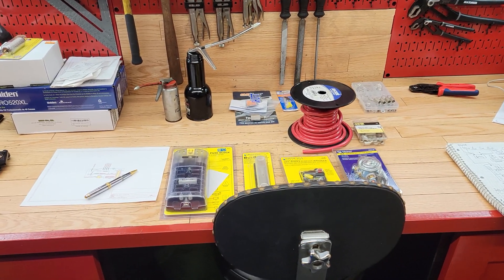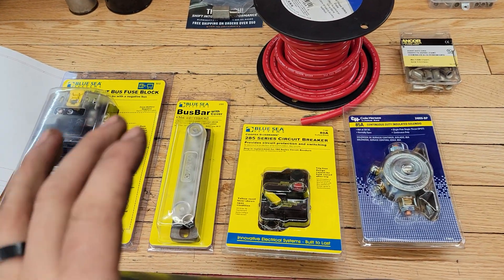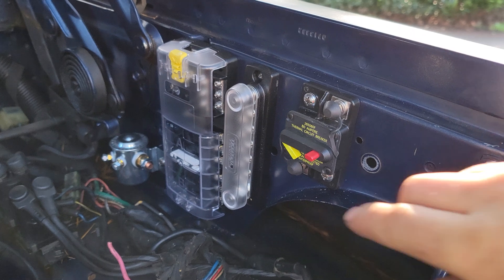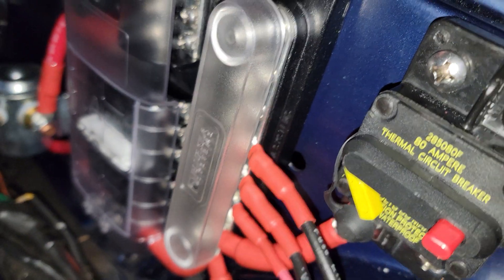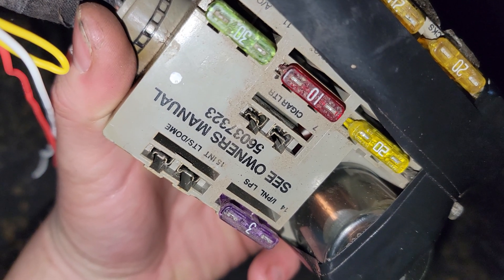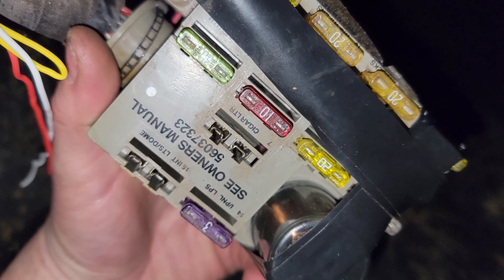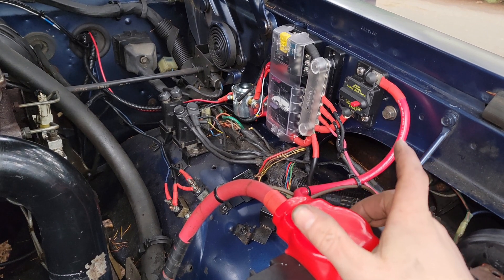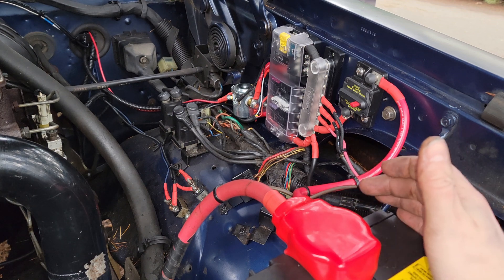Switched + Constant Fuse Block | 1st Gen Cummins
Today I show you how to add in an auxiliary fuse block that has both switched and constant power banks into Ol' Blue. I wired in a circuit breaker and put the factory positives on a bus bar on the inner fender wall. **NOTE THAT THE CIRCUIT BREAKER SIZE I SHOW IN THE VIDEO IS UNDERSIZED IF YOU WIRE THE GRID HEATERS TO THE POSITIVE BUS BAR** It's either a good idea just to wire the grid heaters direct to the battery because they draw about 200 amps or get a larger sized breaker. I'm going to install a 150amp breaker and see how it holds up. The 80 amp breaker has already tripped on me a couple of times and is undersized.

Tyler,
BUY THE ITEMS IN THIS VIDEO (AMAZON.COM):
Military Style Battery Terminals
2/0 AWG 3/8" Stud Marine Grade Lugs
Marine Grade Lug Assortment
Marine Grade Heat Shrink
Heat Gun
Hydraulic Crimping Tool
Marine Grade Connectors
Insulated Heat Shrink Connector Crimping Tool
Wire Stripping Tool
Ancor Marine Grade 4AWG Cable
Ancor Marine Grade 16AWG Red Primary Wire

Blue Seas Split Fuse Block
85 Amp Continuous Duty Solenoid
150 Amp Surface Mount Circuit Breaker
Blue Seas Bus Bar
Fuse Tap
BUY THE ITEMS IN THIS VIDEO (AMAZON.CA):
2/0 AWG 3/8" Stud Marine Grade Lugs
Heat Gun
Hydraulic Crimping Tool
Marine Grade Connectors

85 Amp Continuous Duty Solenoid
150 Amp Surface Mount Circuit Breaker